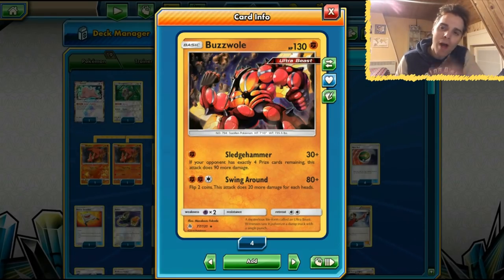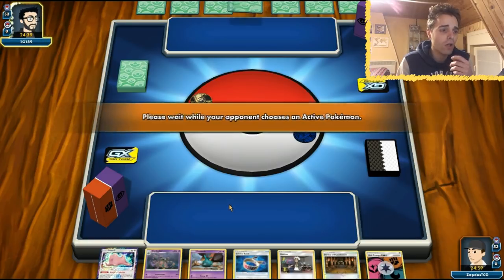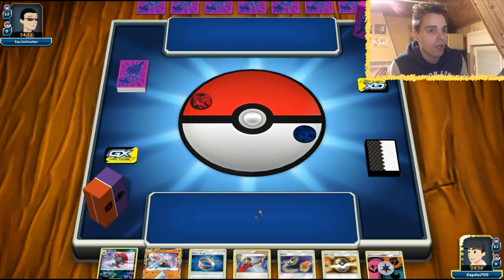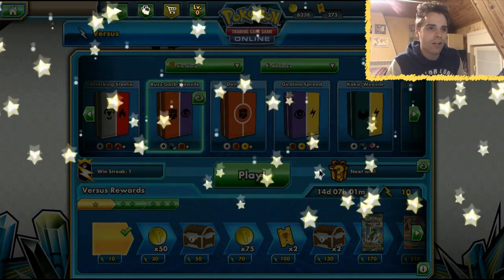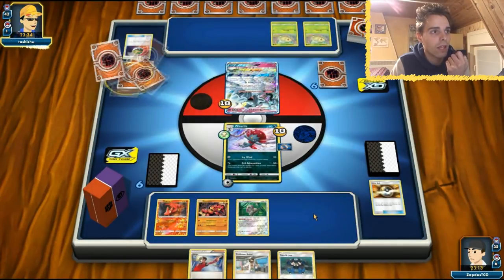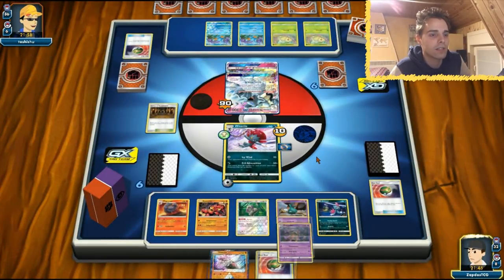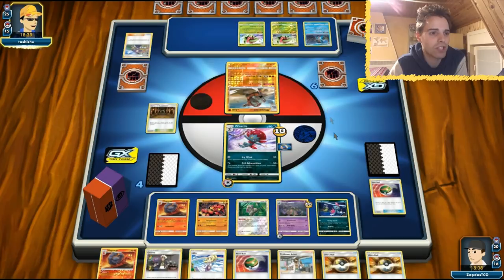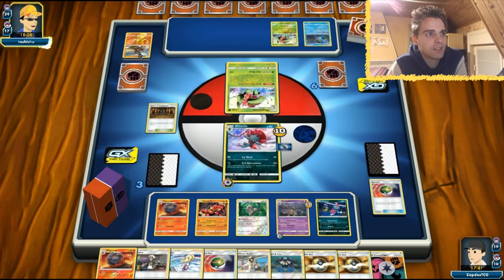Buzzwole / Garbodor / Weavile / Shrine Is Back At The Top Tables (Pokemon TCG)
Some TCGO battles with BuzzGarb Shrine ;D

Yo Folks! The BuzzGarb shrine deck from last year is back and it's again seeing amazing results. Buzzwole is an amazing one prize attacker. And so is Weavile and Garbodor. Hand in hand they destroy the current meta. Weavile punishes the opponent for playing Pokemon with abilities. Garbodor punishes the opponent for playing too much item cards and Buzzwole smacks for sweet numbers with Sledgehameer (thanks to Beast Energy, Choice Band, Diancie Prism Star and Professor Kukui).

Today we'll look over all the cards that were used in the winning list of the Dubai SPE.

Decklist:

Pokemon - 19
4 Buzzwole FLI 77
2 Sneasel UPR 73
2 Weavile UPR 74
2 Trubbish GRI 50
2 Garbodor GRI 51
2 Slugma CES 23
2 Magcargo CES 24
1 Oranguru SUM 113
1 Ditto Prism Star LOT 154
1 Diancie Prism Star FLI 74

Trainer - 31
4 Lillie SUM 122
3 Judge BKT 143
3 Guzma BUS 115
2 Professor Kukui SUM 128
1 Cynthia UPR 119
1 Tate & Liza CES 148
4 Nest Ball SUM 123
4 Ultra Ball SUM 135
1 Rescue Stretcher GRI 130
1 Acro Bike PRC 122
1 Switch SUM 132
3 Choice Band GRI 121
3 Shrine of Punishment CES 143

Energy - 10
4 Rainbow Energy SUM 137
4 Unit Energy FDY FLI 118
1 Beast Energy Prism Star FLI 117
1 Counter Energy CIN 100